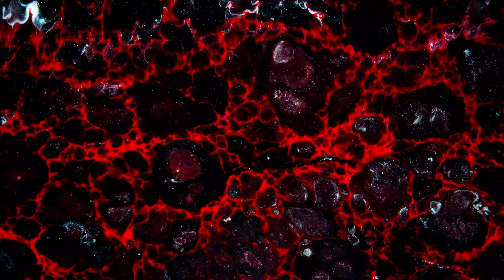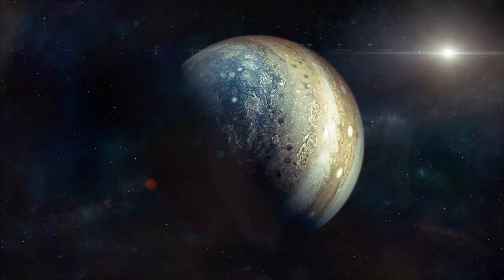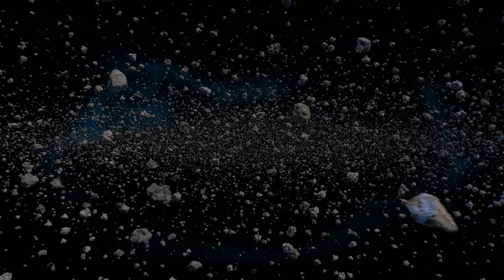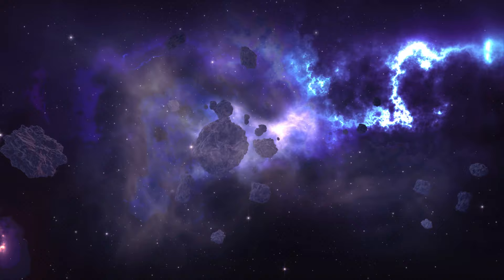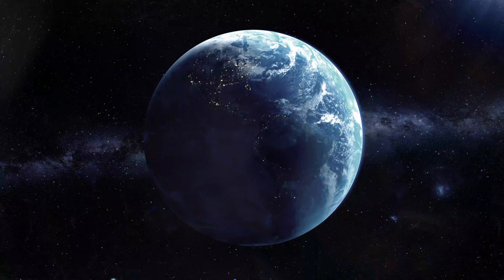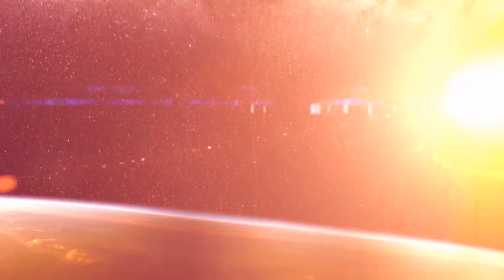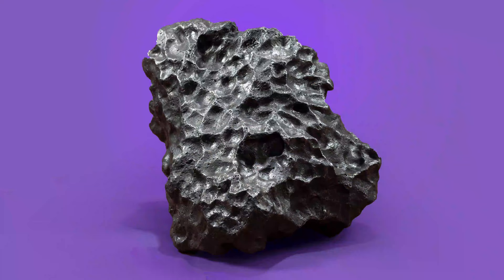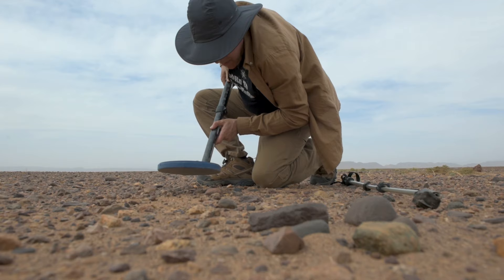What Are Meteorites? | Irons | 4K Ultra HD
The most visually intriguing of meteorites are also the heaviest and the most recognizable. They come to us from large asteroids with molten cores that once orbited the sun between Mars and Jupiter. Extremely slow cooling of those cores, over millions of years, allowed nickel-iron alloys to crystallize into fantastic geometric structures knows as Widmanstätten Patterns. Much like snowflakes, the pattern of every iron meteorite is unique. Catastrophic collisions within the Asteroid Belt shattered some asteroids, sending pieces in all directions. Some of them eventually encountered Earth’s gravitational pull, resulting in a fiery journey through our atmosphere at speeds up to 100,000 miles per hour. Super-heated to thousands of degrees Fahrenheit, the surfaces of these fragments melted to form beautiful sculptural indentations called regmaglypts or thumbprints — features that are unique to meteorites.

Visit Aerolite.org for more information.